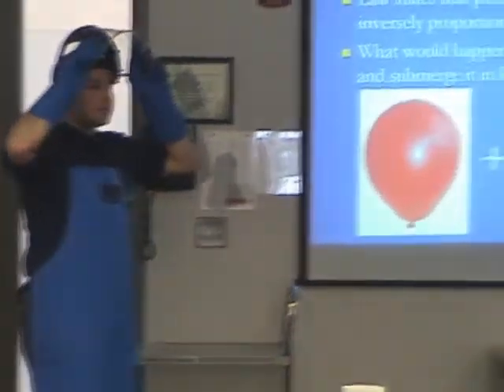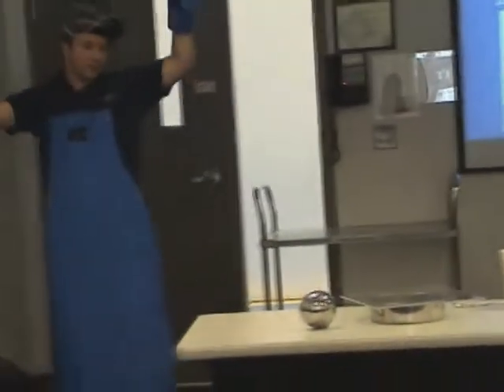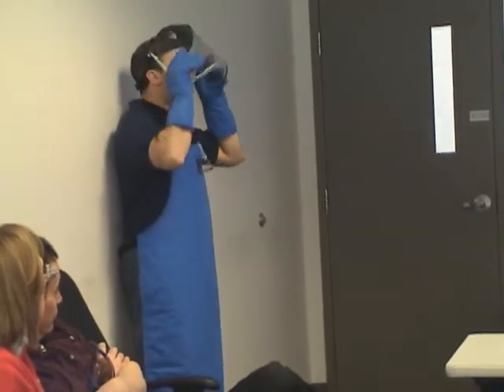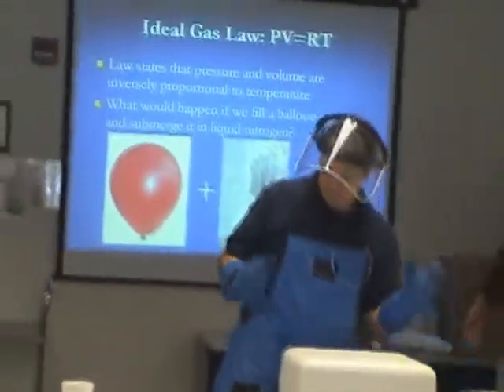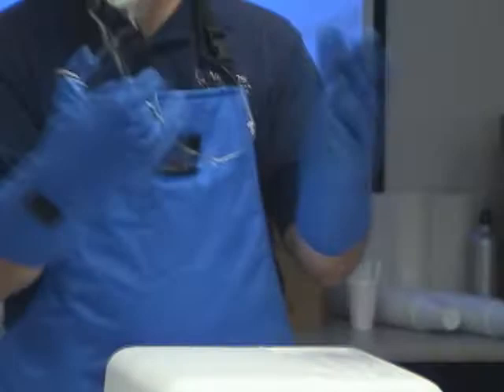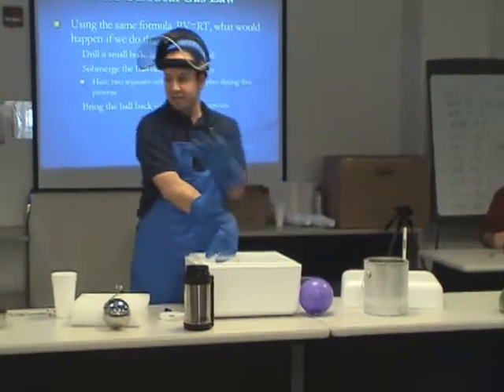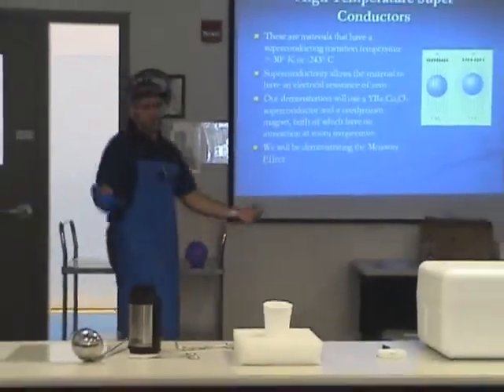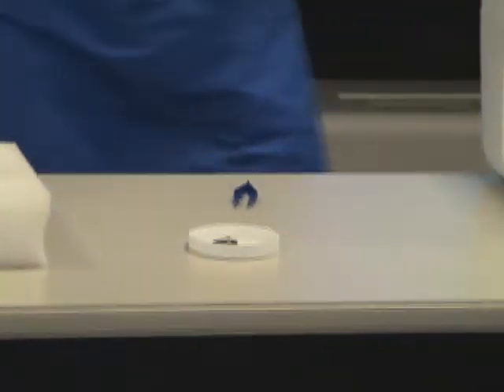LN2 Part 2.wmv